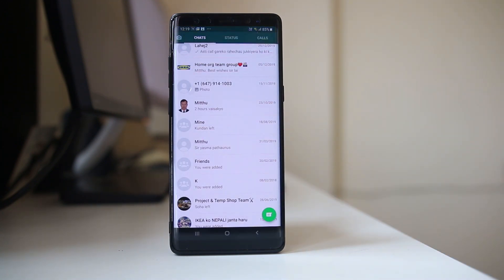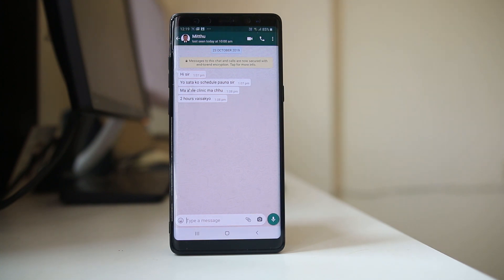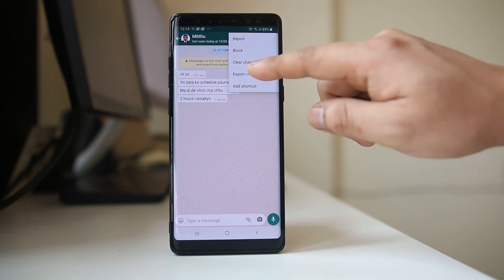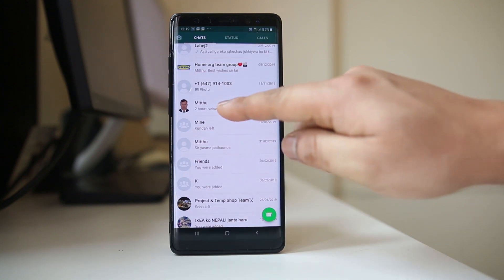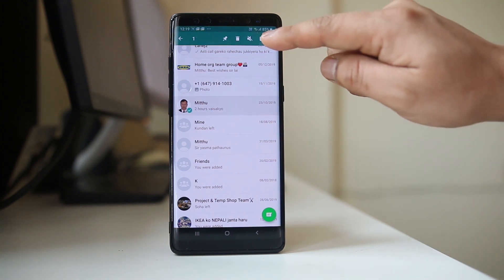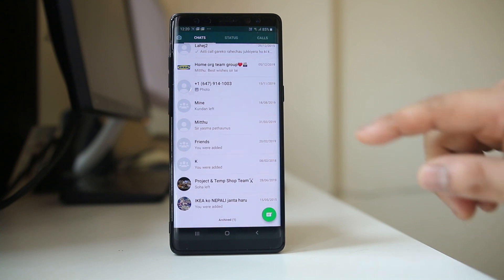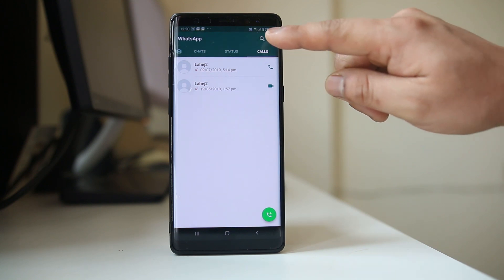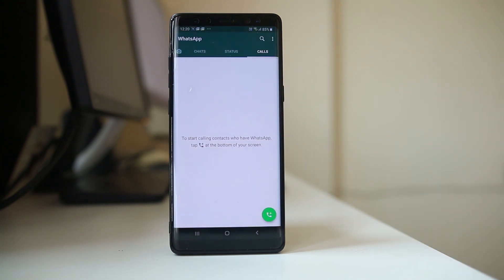Can you delete WhatsApp contact | How to delete WhatsApp contact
How to delete WhatsApp contact | delete WhatsApp contact | How to delete someone from WhatsApp | Clear chat on WhatsApp.

In this video today we will see whether you can delete whatsApp contact or not. This video also some of the similar queries such as: How to delete a name from WhatsApp, Remove contact from WhatsApp but not from iPhone.

In this video today we will see about deleting contacts from WhatsApp app. Now let me tell you that WhatsApp does not store any contact on its app but it is saved in the phone contact list. That means if you have to delete contact from WhatsApp you have to delete contact from the phone list.

But what you can do is you can remove the call log from WhatsApp or you can hide the chat from the chat list.

Open WhatsApp.
Now let me tap on the calls.
It will show me the list of the call logs. So, if I want to clear it I will tap on “Edit”.
Then I will select “Clear” and the call logs will be deleted.
Also if you want to clear the chat history or hide the chat history for a particular contact, select it.
Then swipe to the left.
If you want to delete chat then tap on “more” and then either select clear chat or delete chat.
If you just want to hide the chat then you can select “Archive”.